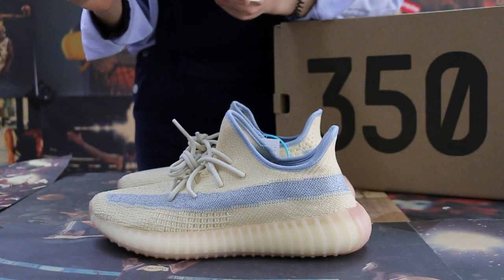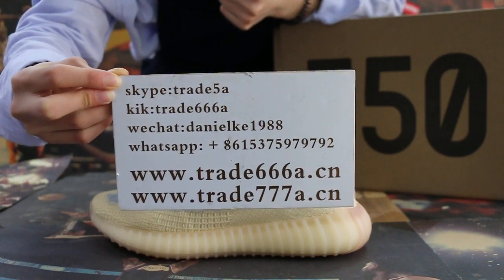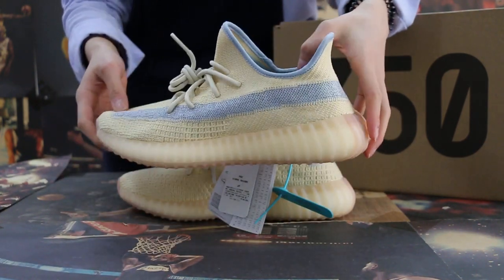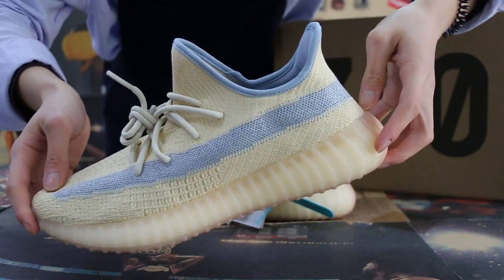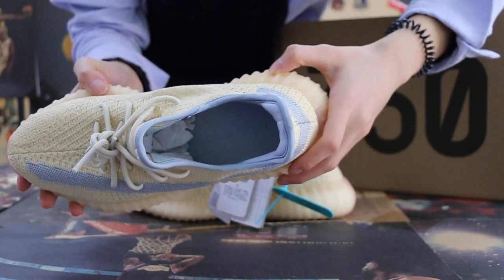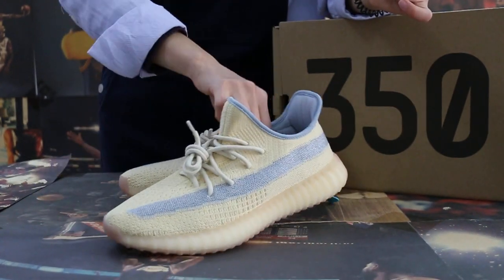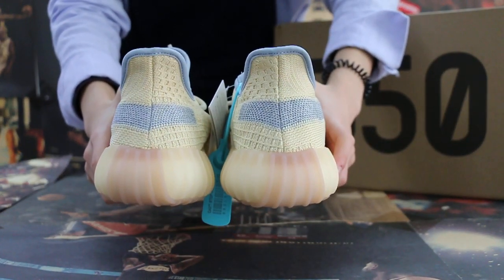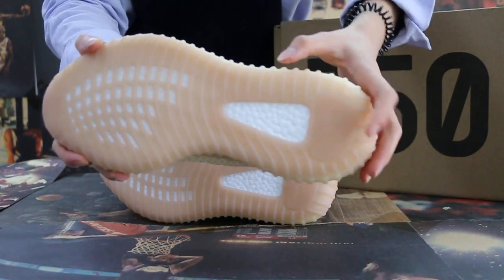Yeezy Boost 350 V2 Linen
kik: trade666a
skype: trade5a
wechat: mo63710